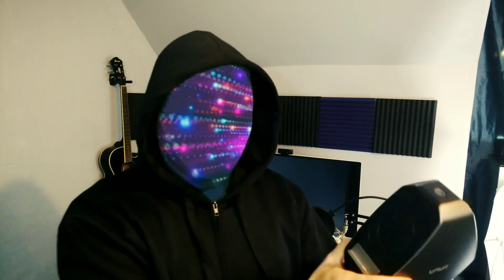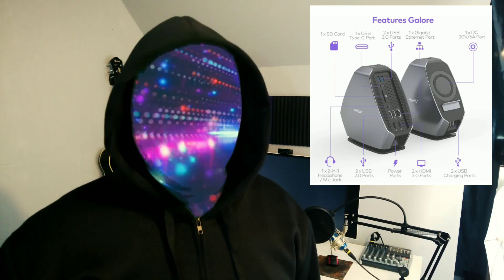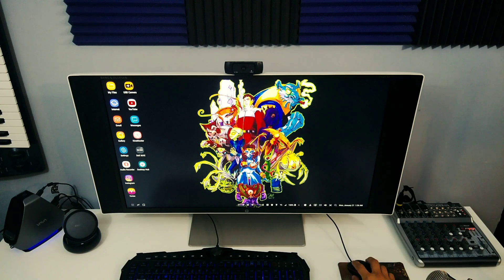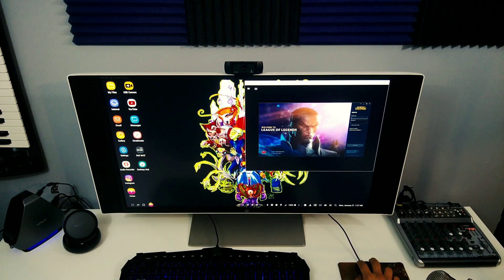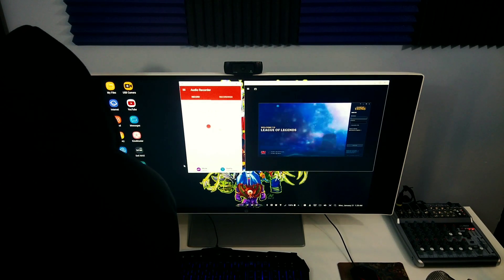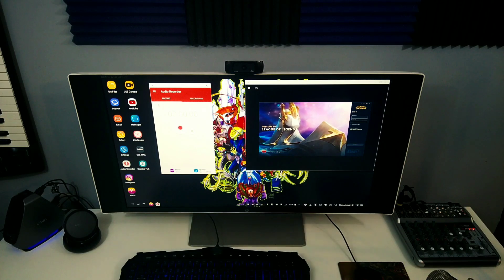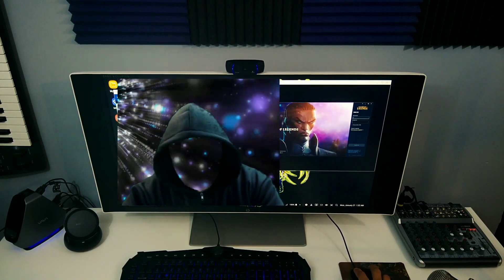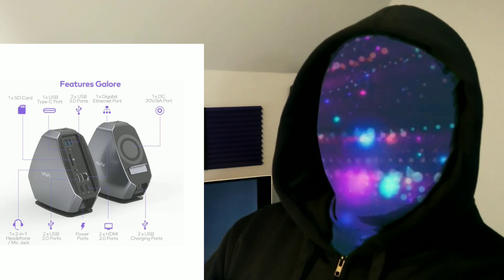Samsung DeX with VAVA docking station. Ultimate dex dock? galaxy note 9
I have been hunting around Amazon for a while to find a USB-C dock with more usb ports and headphone with mic jacks aswell. This one caught my attention with its price and all it had to offer. I was able to have my mouse, keyboard, mic and even a thumbdrive connected all at the same time. This all made me happy, but I eventualy ran into problems.